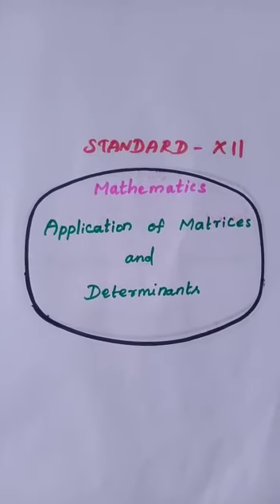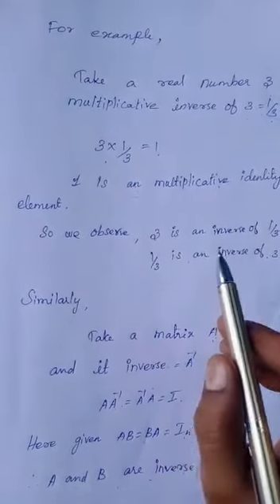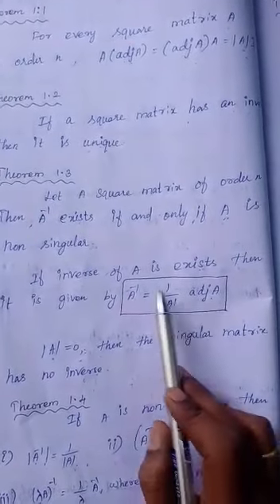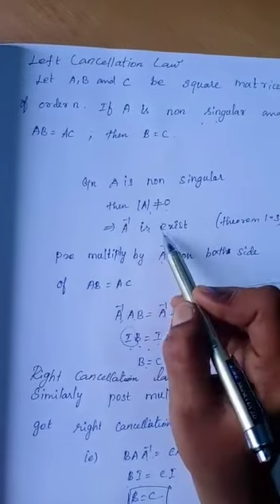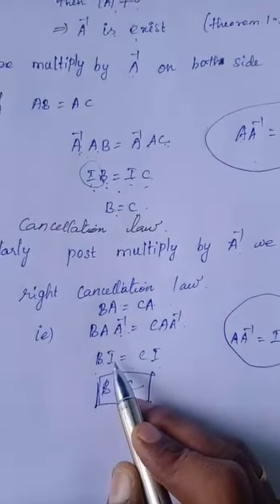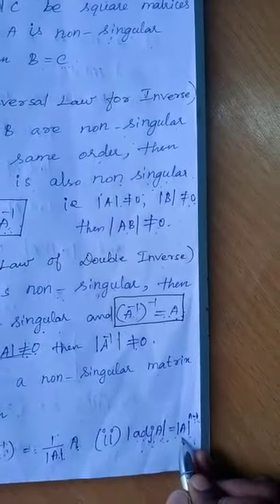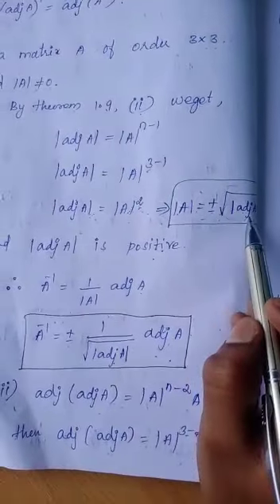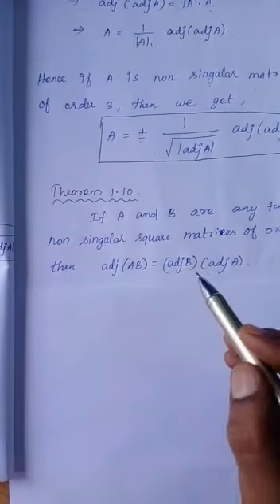Maths : Matrices and Determinant